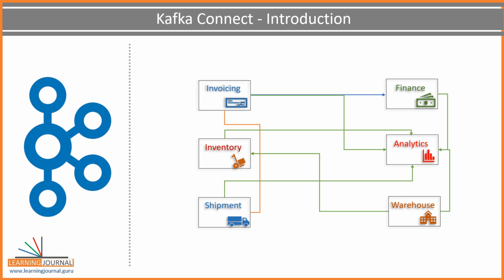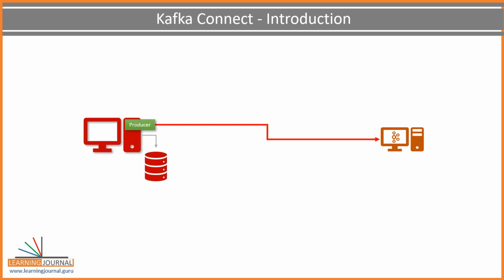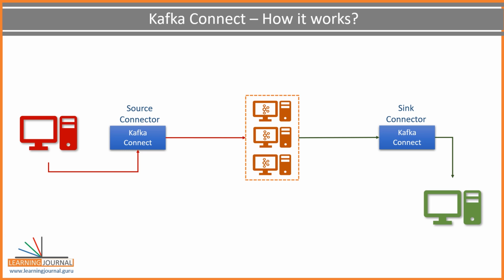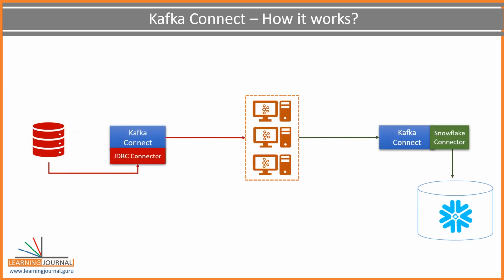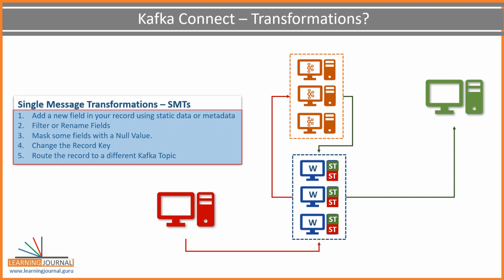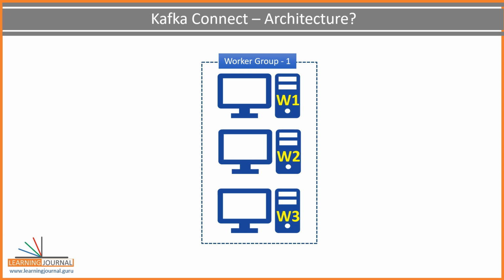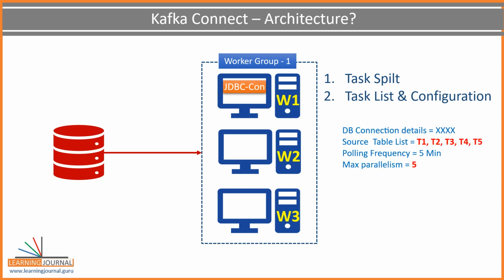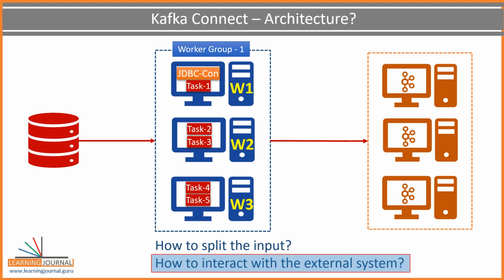Kafka Connect Core Concepts